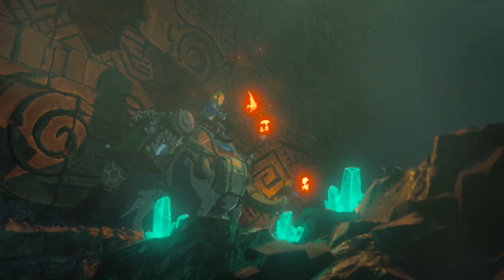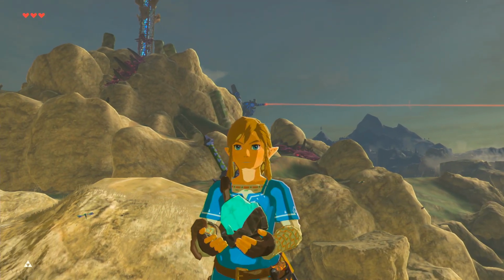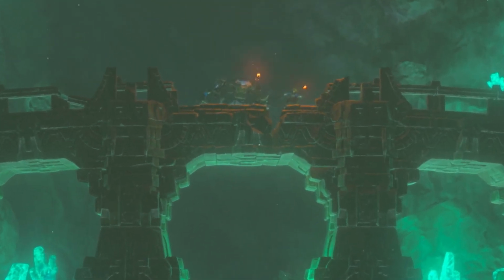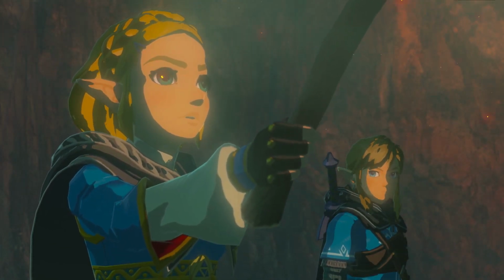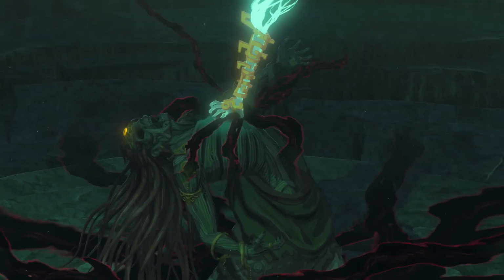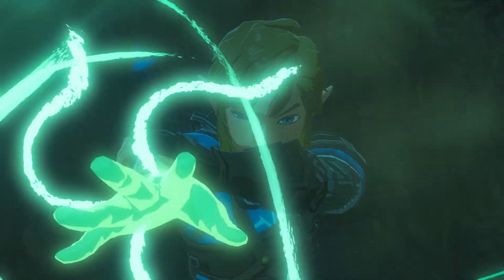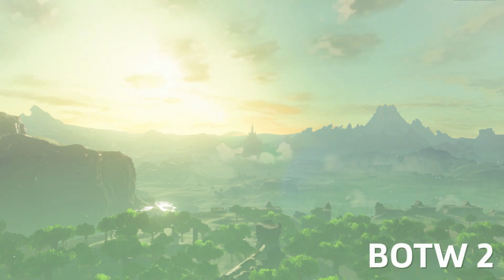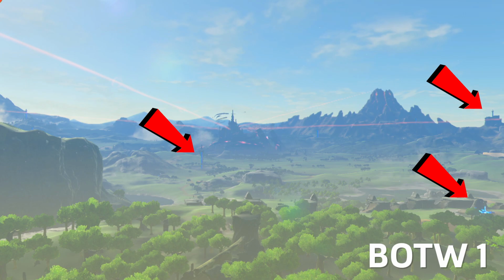Sequel To Zelda: Breath Of The Wild Trailer Breakdown | E3 2019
The Legend of Zelda: Breath of the Wild 2's teaser trailer has arrived. Here's an in-depth breakdown of the trailer, where we've gathered details, theories, and questions for this upcoming Nintendo Switch video game.